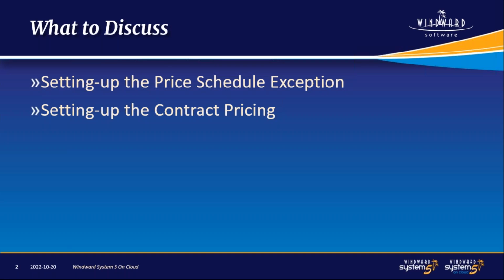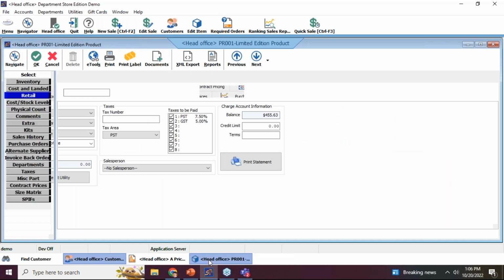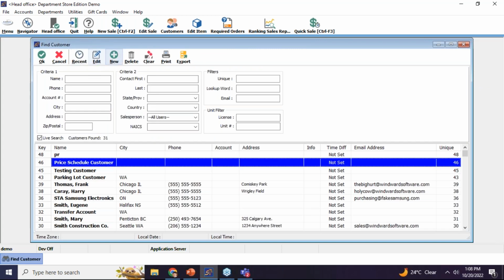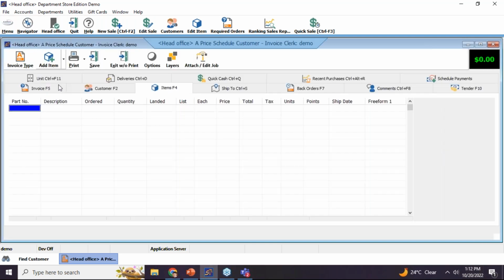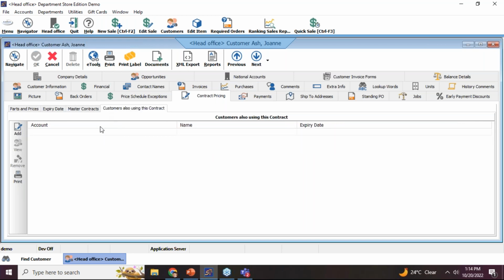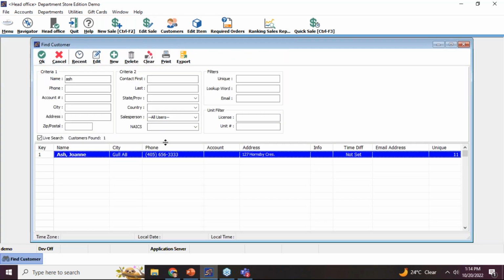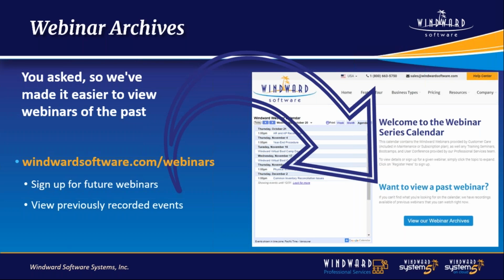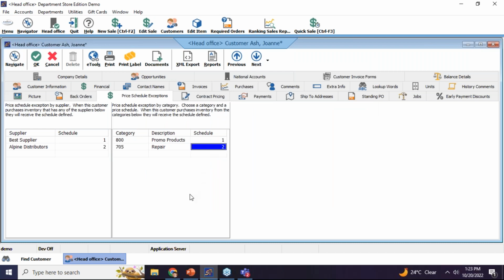Contract Pricing and Price Schedule Exceptions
Explore contract pricing and price schedule exceptions in Windward System Five. Learn how to set up these features and demonstrated the process with live examples.